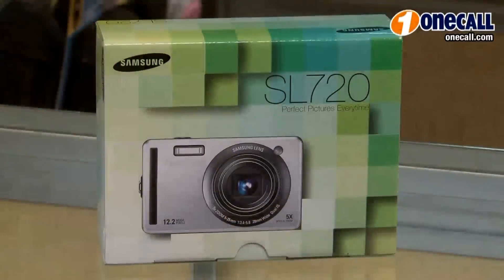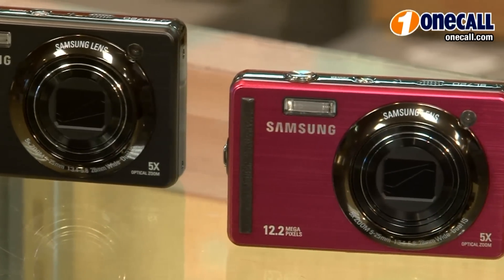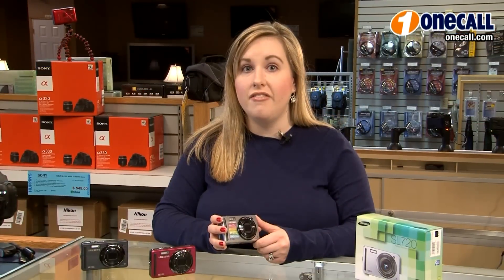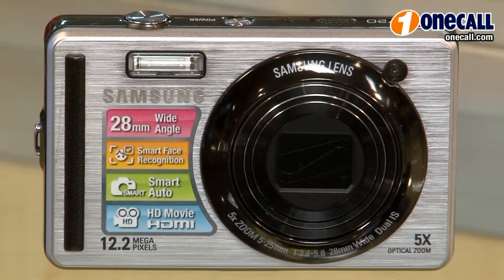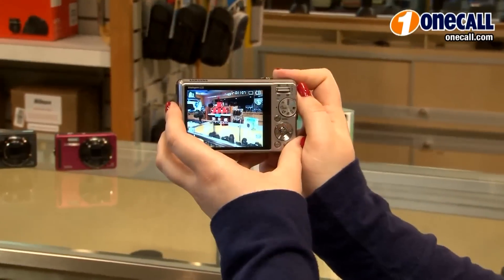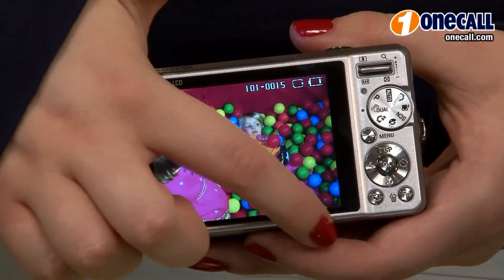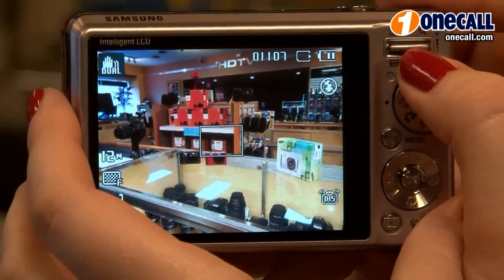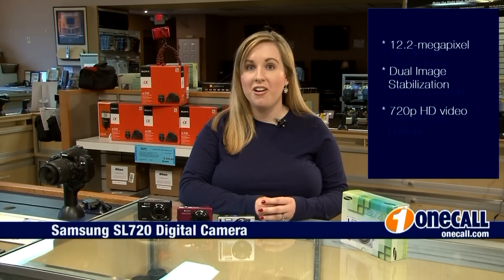Closer Look: The Samsung SL720 Camera Overview by OneCall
OneCall takes a closer look at Samsungs SL720.  This camera has everything you need in one compact package. 12.2 megapixels give you the power to capture memories with beautiful detail and the 5x optical zoom makes its easy to get close to your subjects. The SL720 also includes the Samsung perfect portrait system which automatically retouches facial imperfections, selects the right scene mode and more. Make every shot a beauty, with the SL720 digital camera.
•12.2 megapixels provides the sharp, crisp detail you expect
•720p HD quality video at 30 frames per second
•Dual Image Stabilization